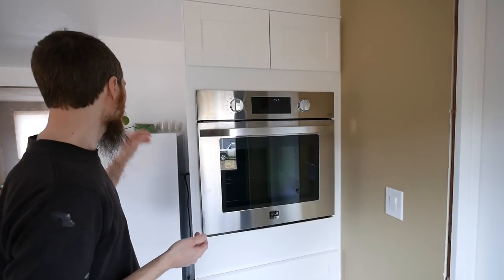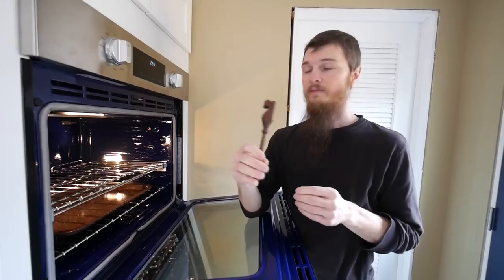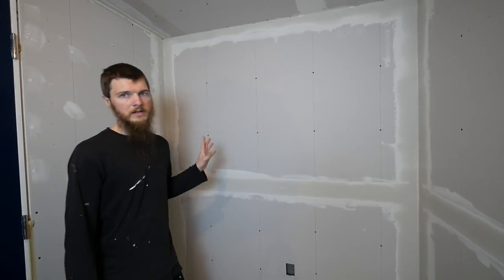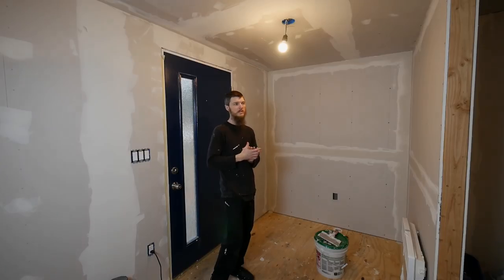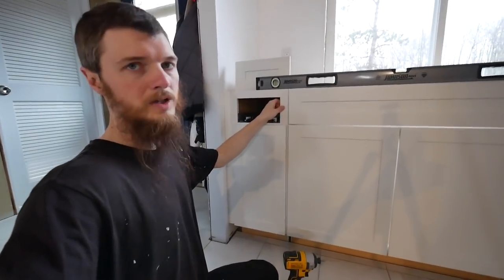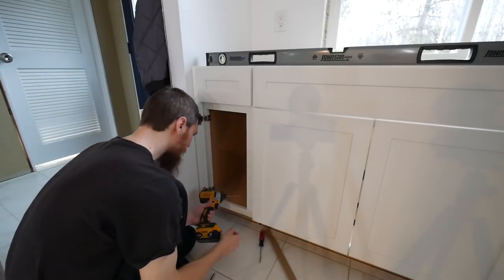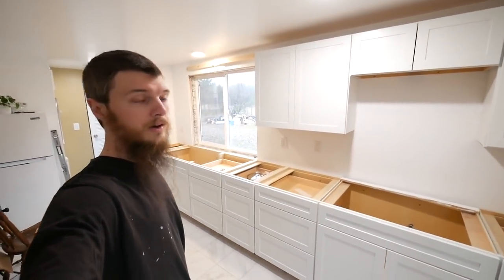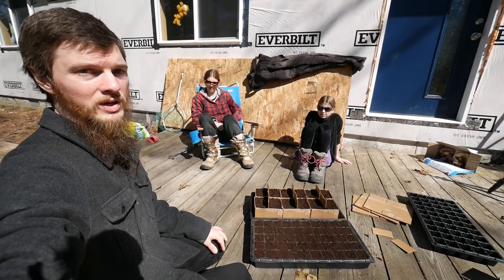Our New Oven Was Missing One Important Thing!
This is the one thing our oven was missing! The kitchen renovation continues!